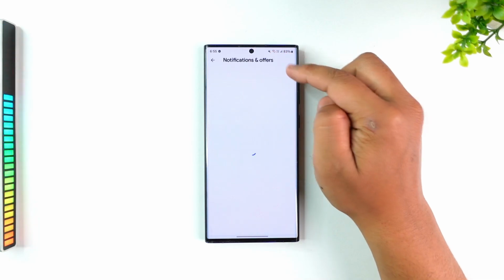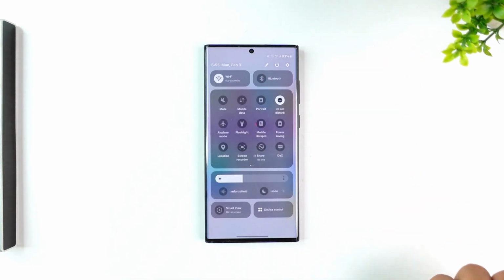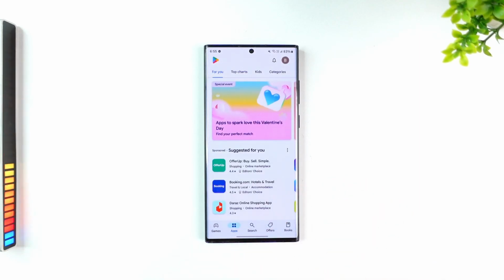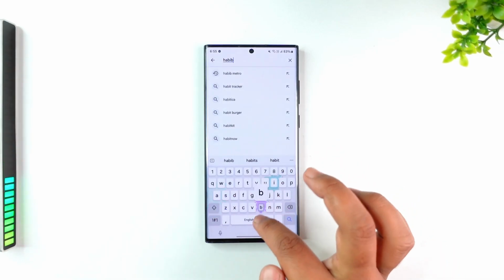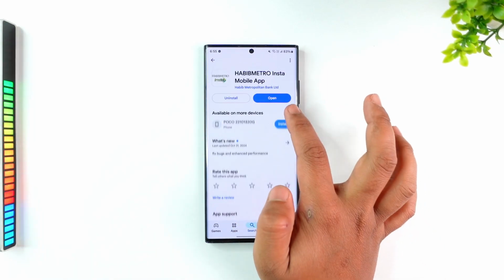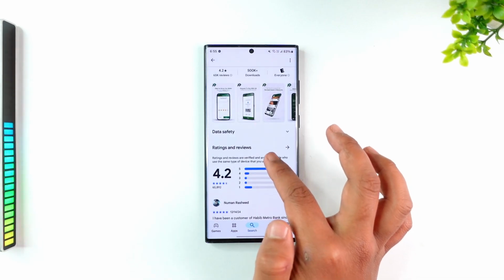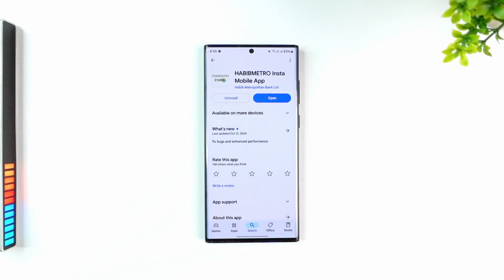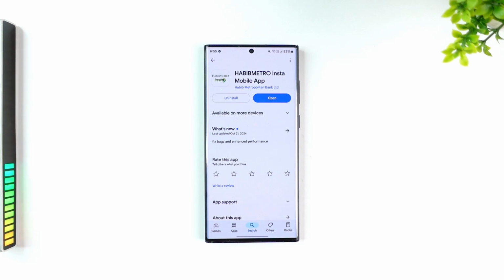How to Install Habib Metro Bank App !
If you want to install the Habib Metro Bank app, the process is simple and straightforward. First, ensure that you have a stable internet connection, whether you are using Wi-Fi or mobile data. The installation steps vary slightly depending on whether you are using an Android or an iPhone. If you are an Android user, open the Google Play Store. If you are using an iPhone, open the Apple App Store. In the search bar, type "Habib Metro Bank" and look for their official mobile banking app, which is named "Habib Metro in Mobile App." This is the official banking application from Habib Metro Bank, so make sure you are downloading the correct one to ensure security and reliability.

Once you find the app, you will see an "Install" button if you are on Android. Simply tap on it, and the app will start downloading and installing automatically. If you are on an iPhone, you will either see a "Get" button or a cloud download icon, depending on whether you have downloaded the app before. Tap on it, and if required, authenticate the download using Face ID, Touch ID, or your Apple ID password. Once the app has been successfully installed, you will be able to open it and proceed with registration or login.

The speed of installation depends on your internet connection, so ensure that you have a strong signal to avoid interruptions. After installation, you can open the app and begin the setup process to start using Habib Metro Bank's mobile banking services. If you encounter any issues during the installation, you can check your internet connection, free up storage space on your device, or restart your phone before trying again.

Timestamps:
0:00 Introduction
0:03 How to install the Habib Metro Bank app
0:10 Checking internet connection
0:18 Installing on Android
0:19 Installing on iPhone
0:30 Finding the official app
0:35 Installing and downloading the app
0:48 Authentication and verification (for iPhone users)
0:53 Completion of installation
0:57 Conclusion